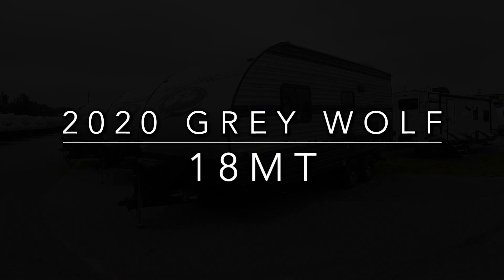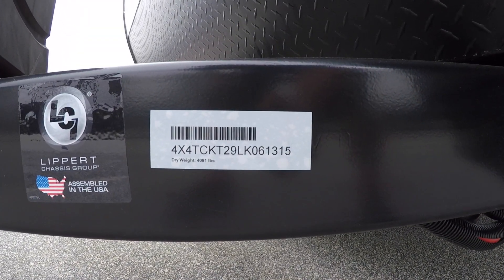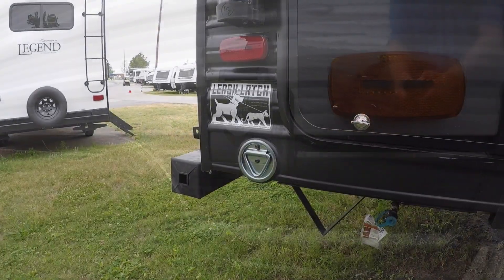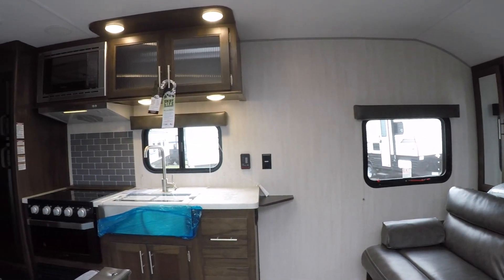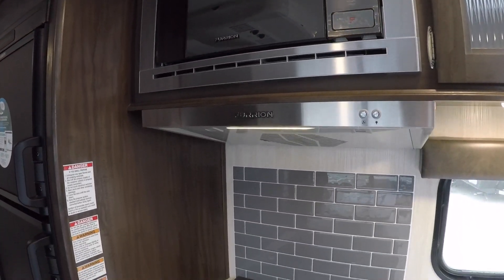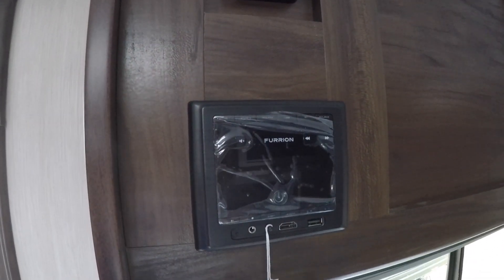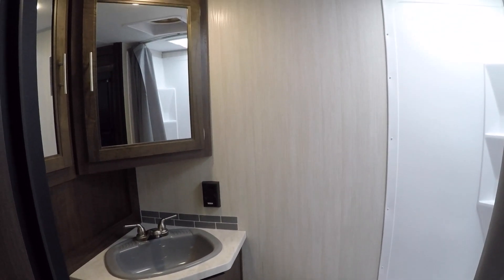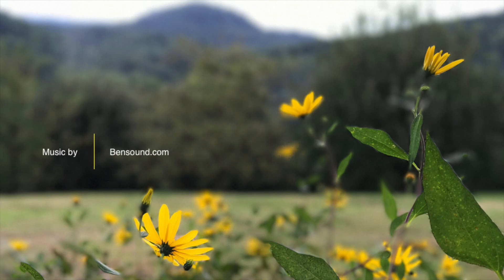2020 Grey Wolf 18MT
This is a video tour of the 2020 Grey Wolf 18MT